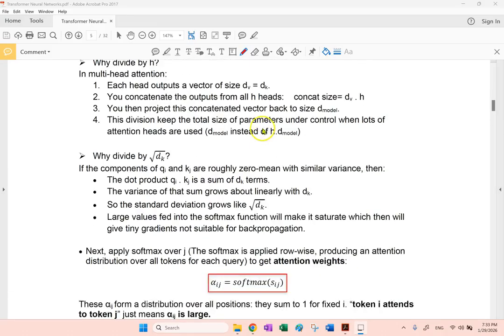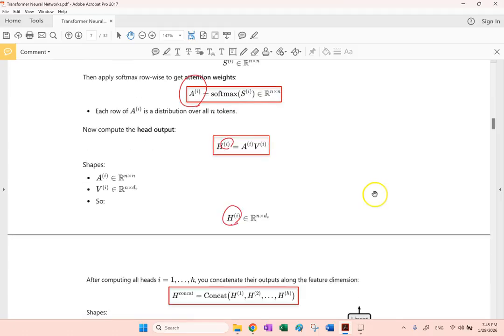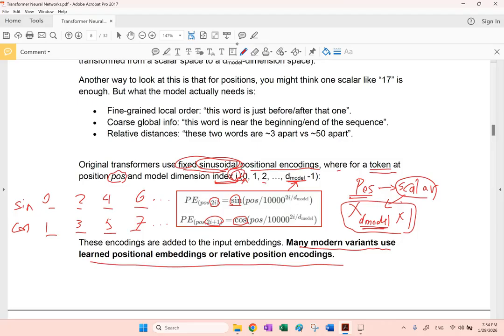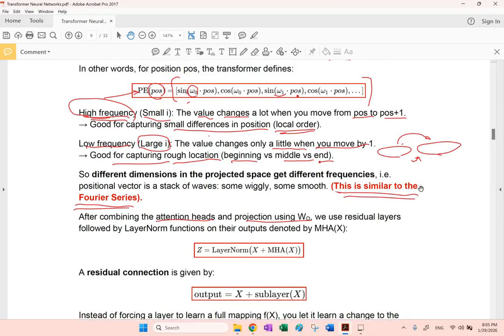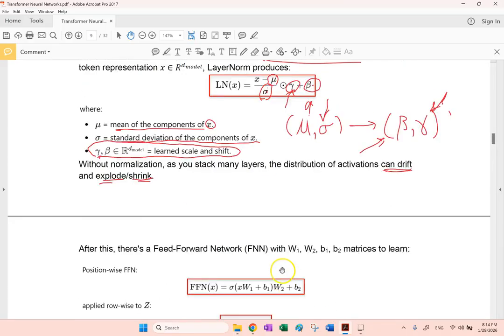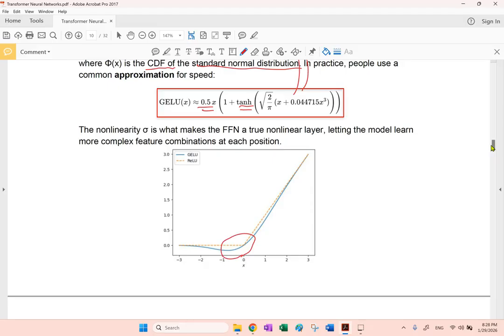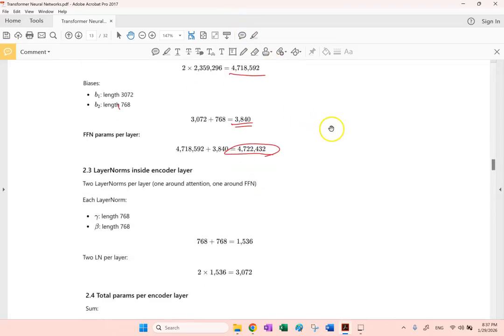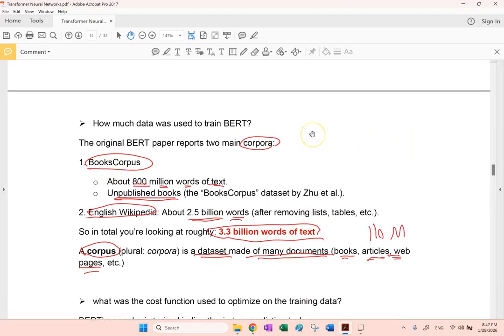How Does ChatGPT Work? Transformer Neural Networks Part 2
The second part of lecture on Transformer Neural networks used in ChatGPT is provided in this video, where the position embedding, multi-head attention units, complete structure of an encoder transformer, add (or residual) and norm layers, Feed Forward Layers, GELU activation function, wide bottleneck MLP, Masked Language Modeling (MLM) and Next Sentence Prediction (NSP) for training the BERT model are explained in details with examples along with estimation of BERT number of learned parameters.